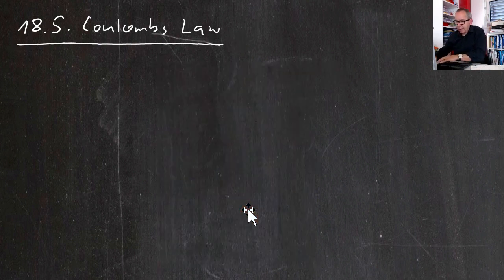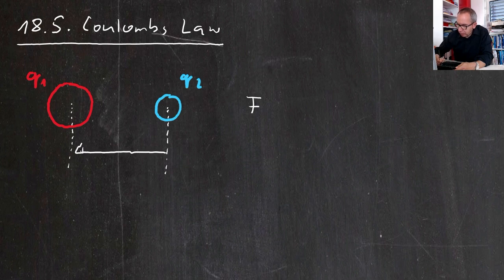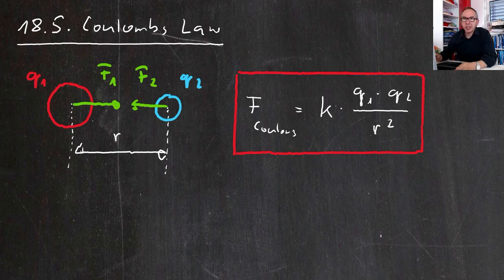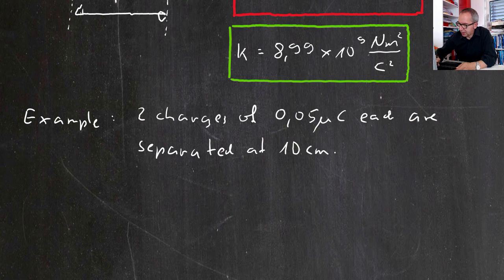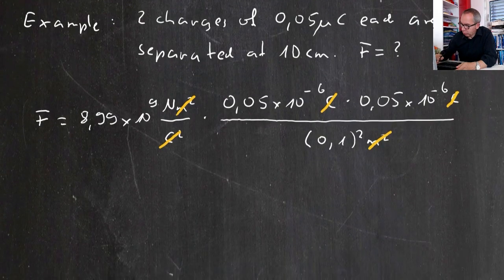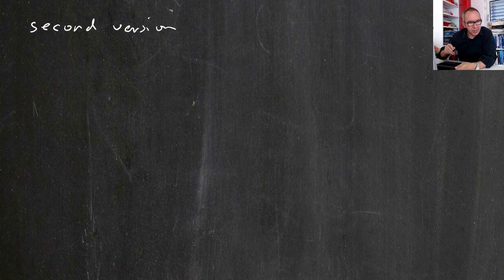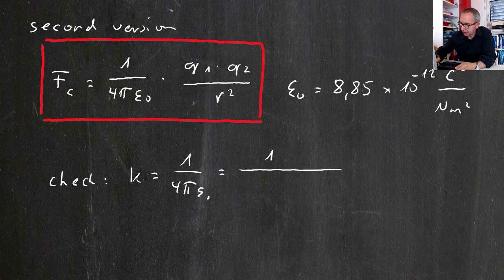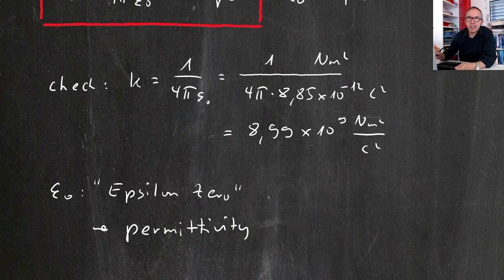KME Physics: Cutnell 18 5 Coulomb Law